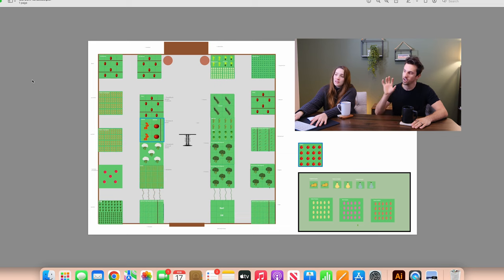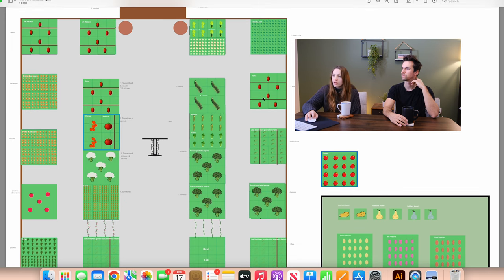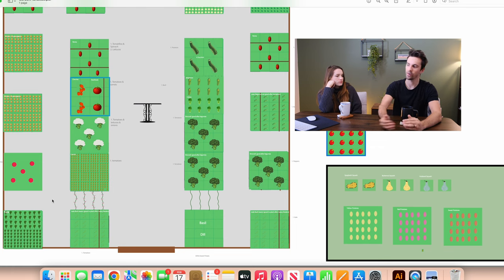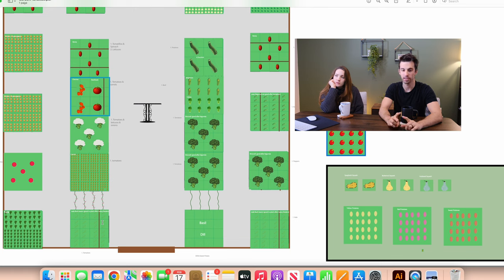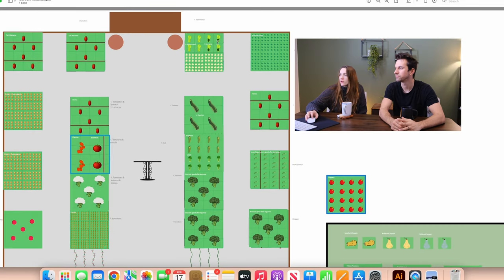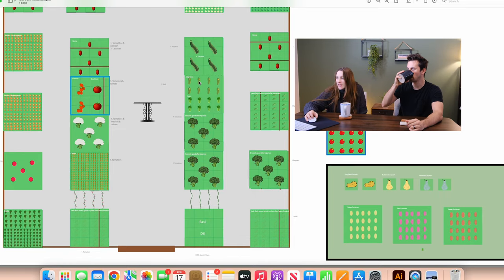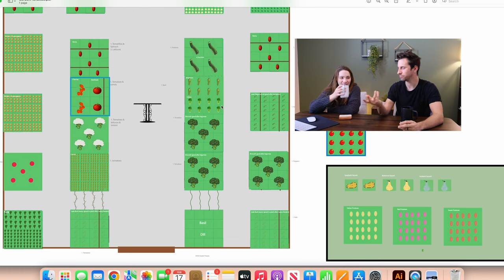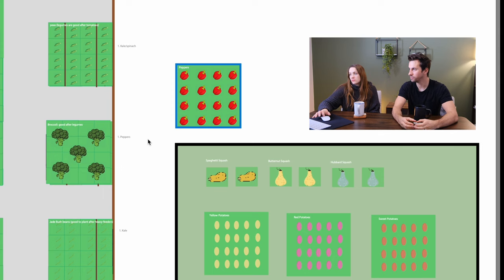2023: Our Plan For A Self-Sufficient Garden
The garden season is right around the corner and in today's video we go over our plan for a self-sufficient garden in 2023! We touch on vegetable variety seed starting, and much more

We are Austin & Sarah.

The two of us grew up as city kids and after we got married realized we dreamed of living a simpler and more self-sufficient life in the country. We packed our bags and bought our little piece of heaven in the beginning of 2021. This channel exists to document our journey of learning how to live a more self-sufficient life.
We have a lot to learn and we hope that you will join us on this adventure!